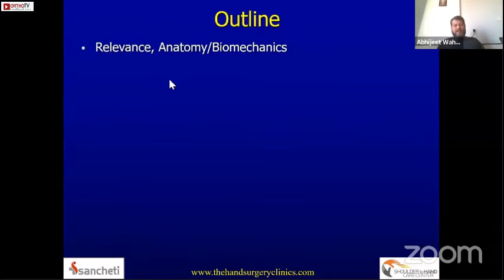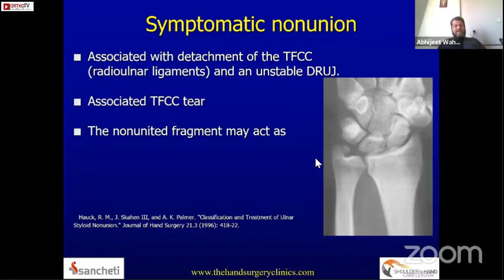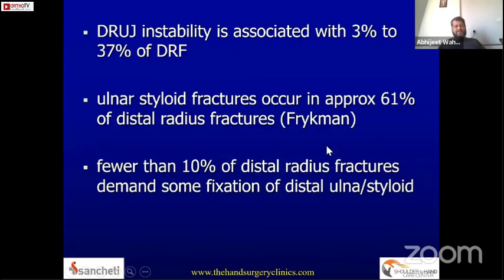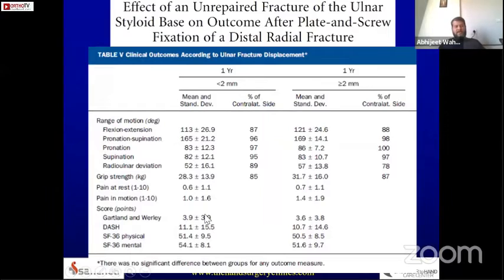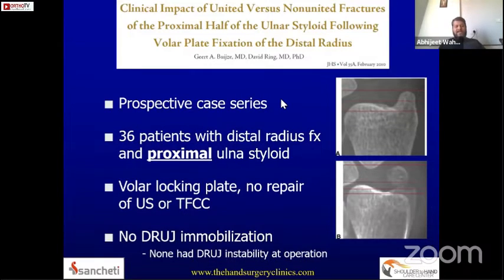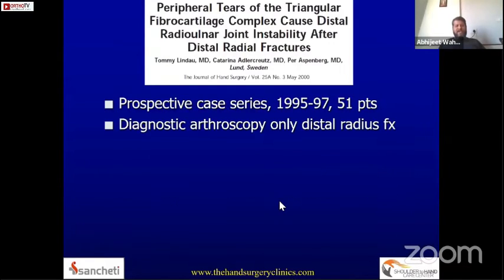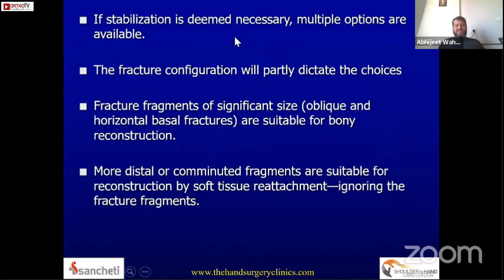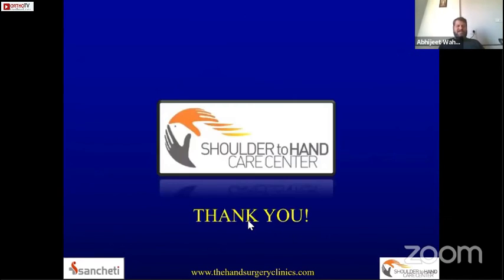Management of Acute & Chronic Ulnar Styloid Fractures - Abhijeet L. Wahegaonkar